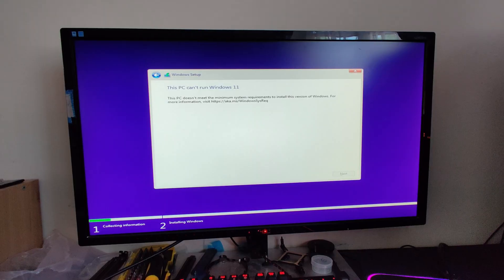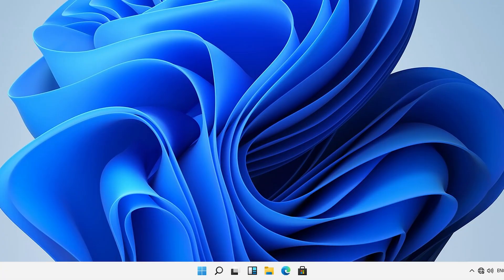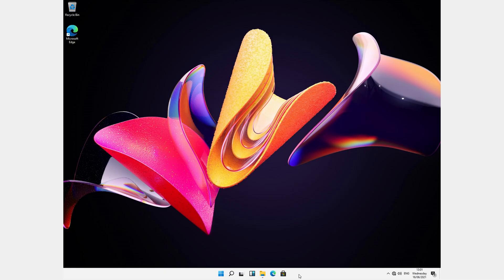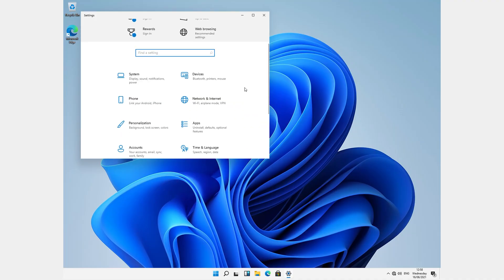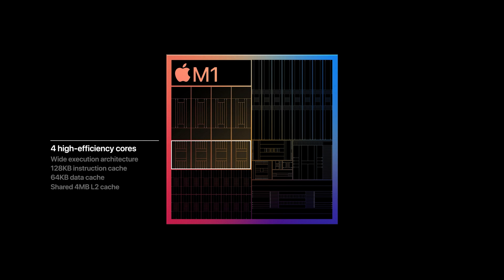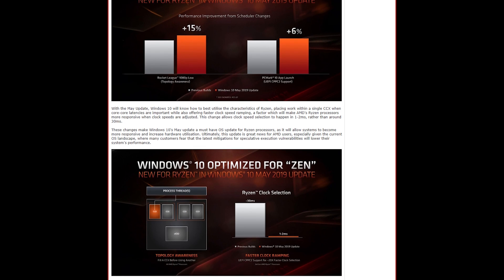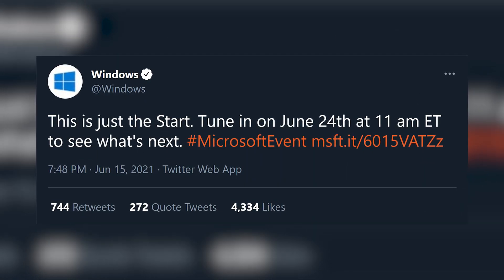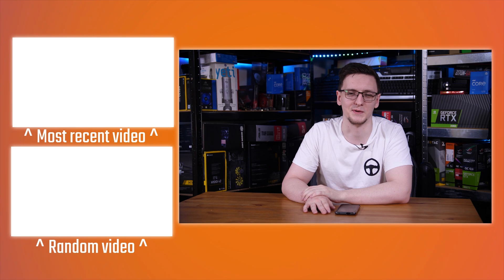Windows 11 - Why does this exist??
Windows 11 has ‘leaked’, sporting a rather new look and seeing as the ISO is readily available… Well, it’s worth checking out.